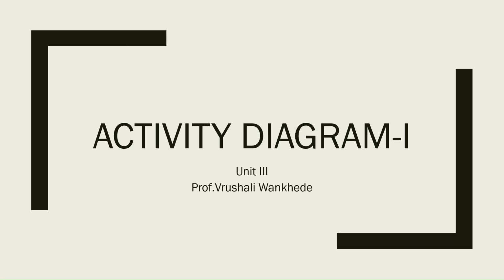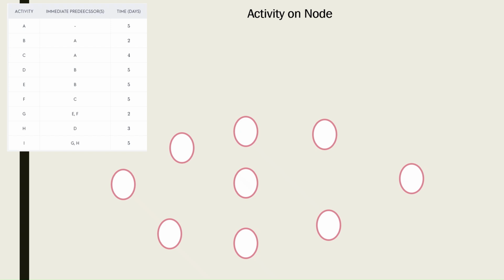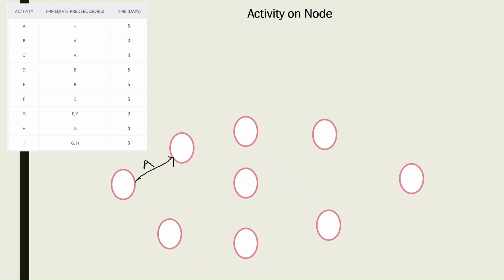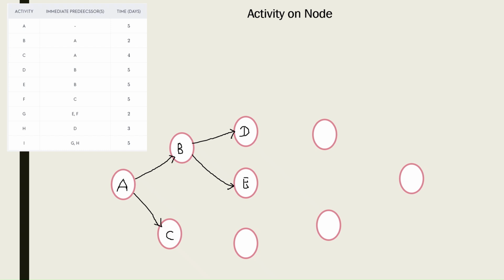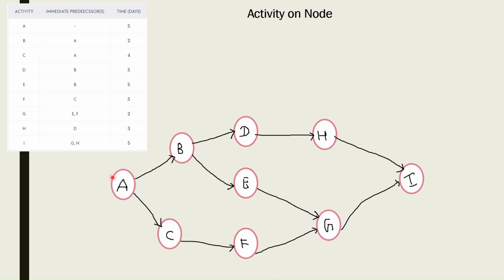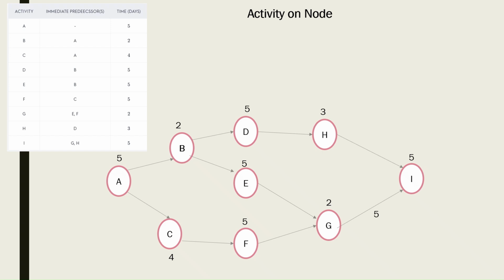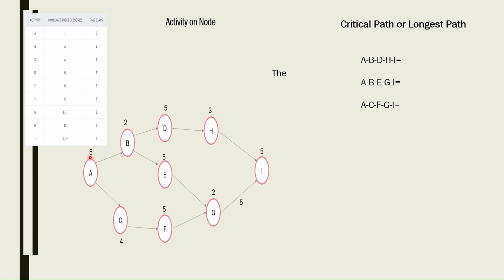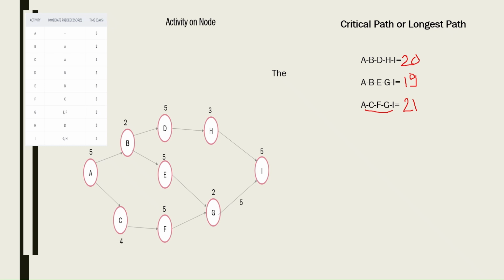Activity on Node Diagram using Table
How to draw Activity on Node Diagram